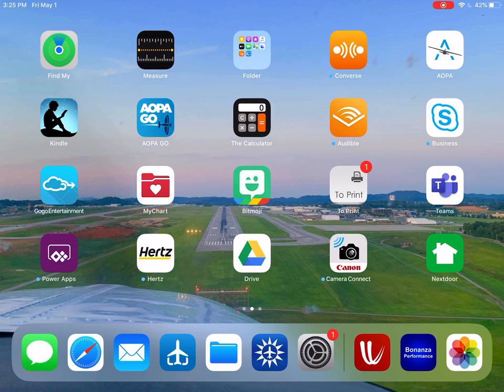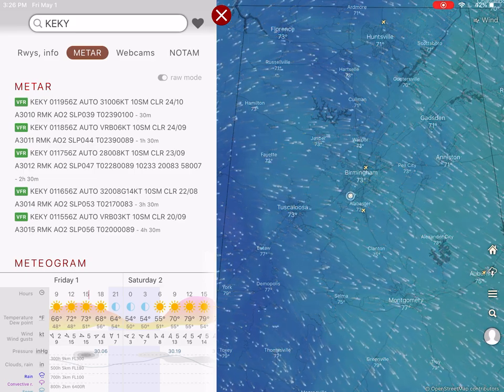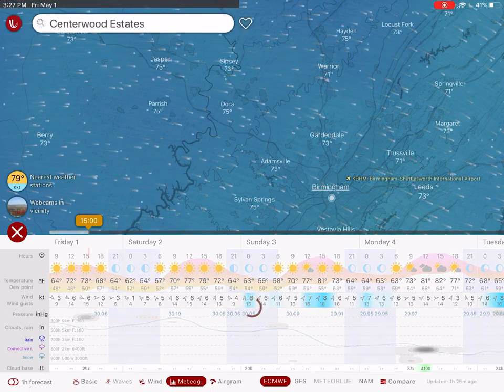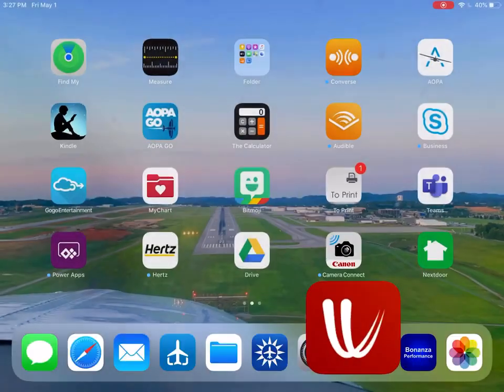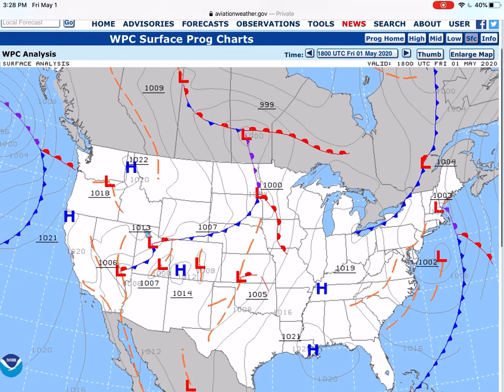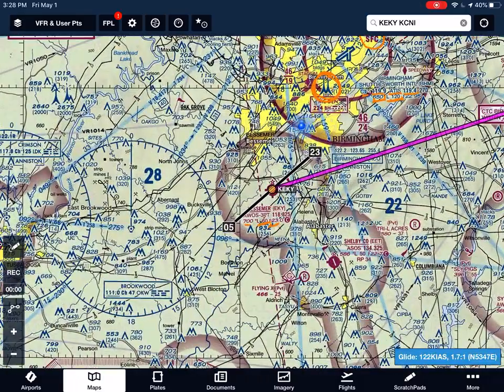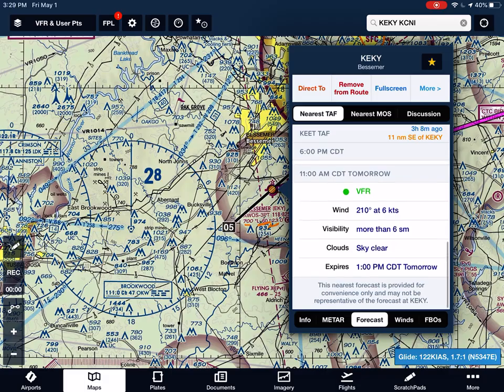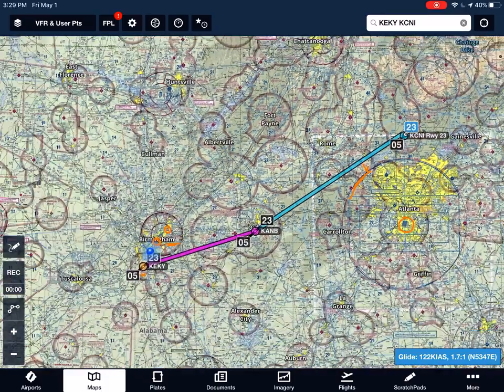Planning the weather for a flight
One of the most critical items before a flight is looking at the weather forecasts for wind and cloud cover and such.  This determines a lot of factors in terms of routes, flight levels and a go/no go decision process.